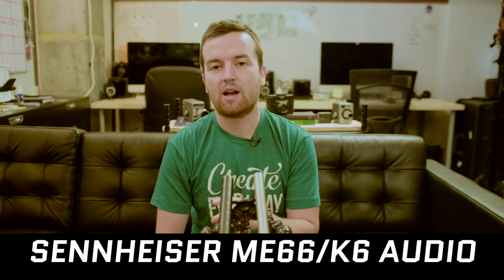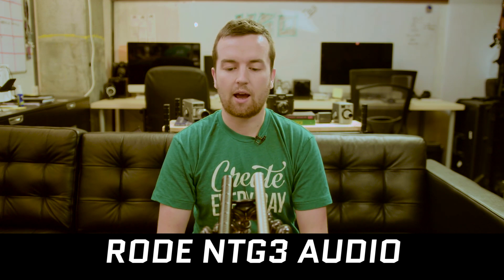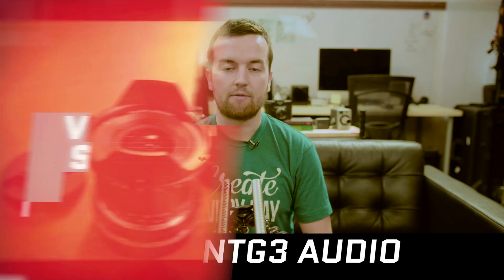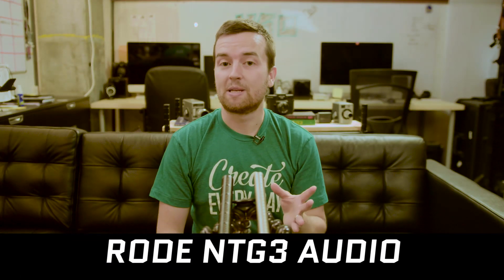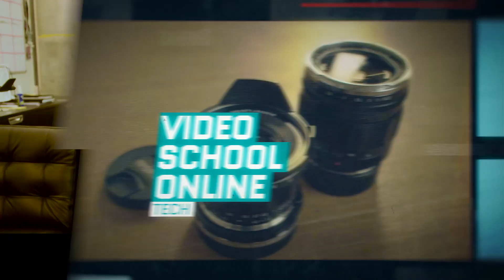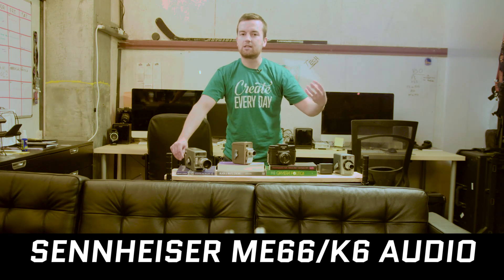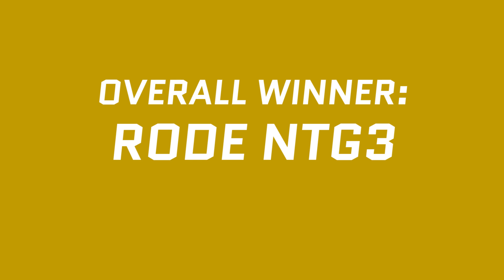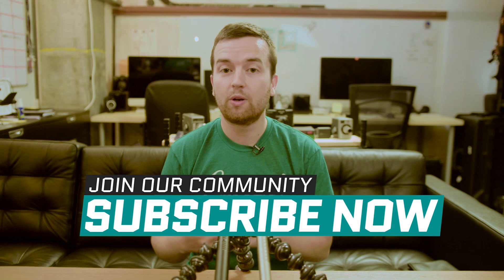Rode NTG3 vs Sennheiser ME66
An audio test comparison of the Rode NTG3 and Sennheiser ME66 microphones. We test close up, far away, and with background noise. Which one do you think sounds better?
Purchase the Rode NTG3 on Amazon
Purchase the Sennheiser ME66 & K6 power adapter